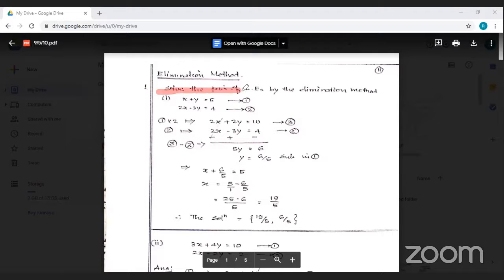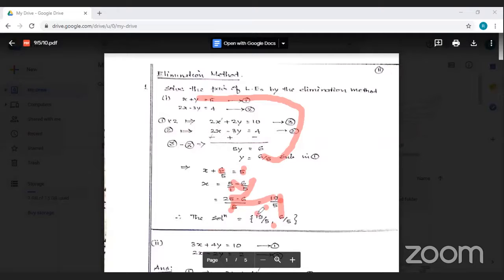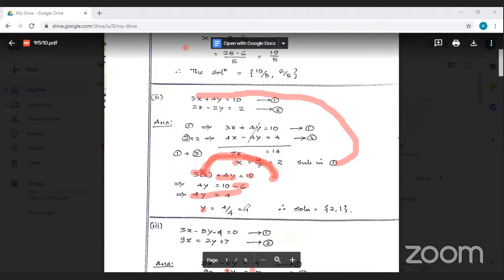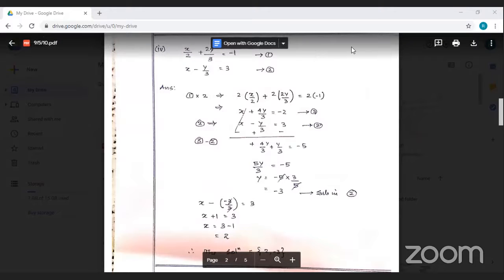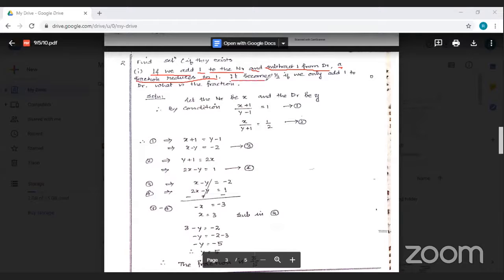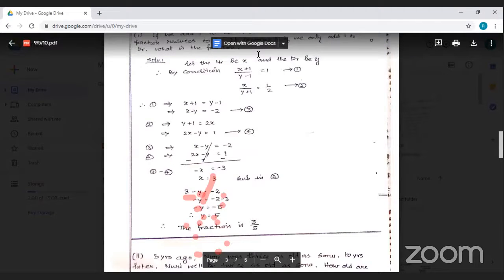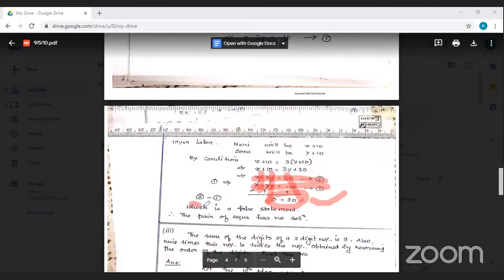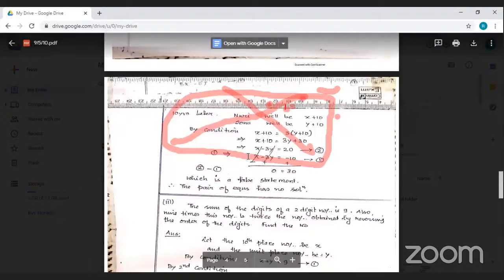9th May-Maths Class- 10 standard